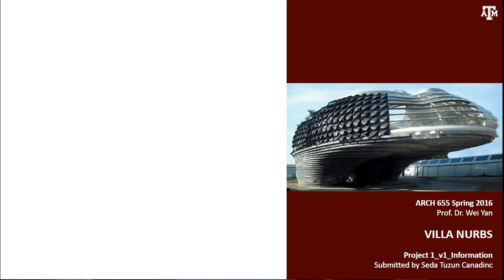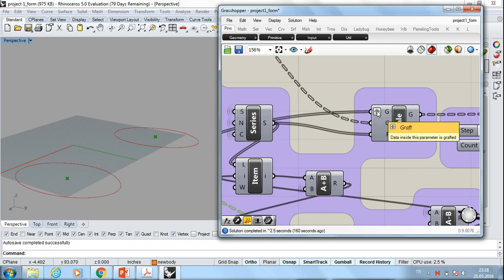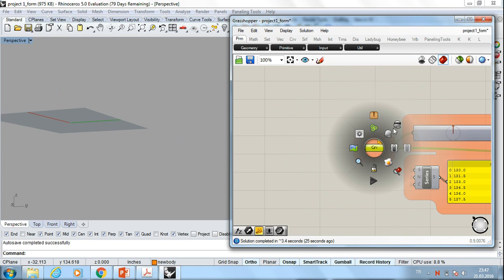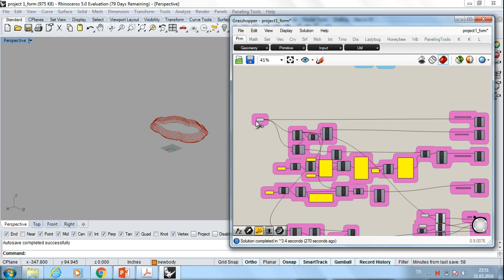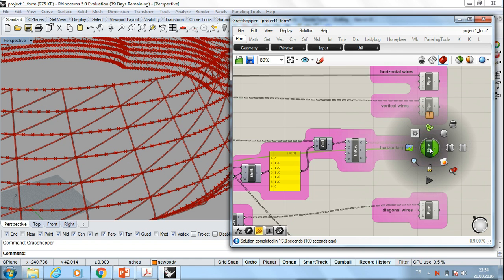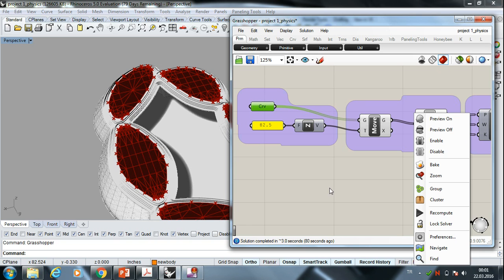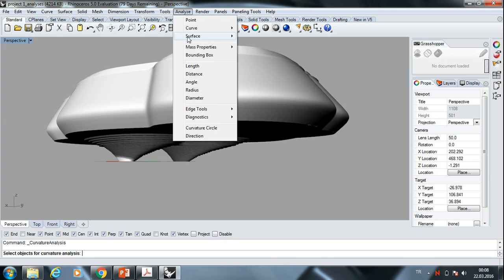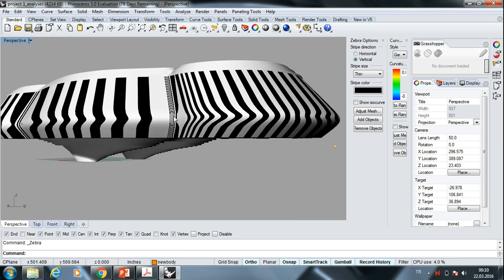Parametric Modeling and Physically-based From Finding in Grasshopper